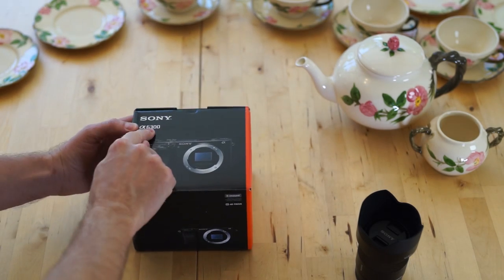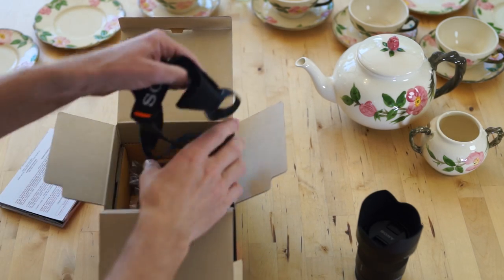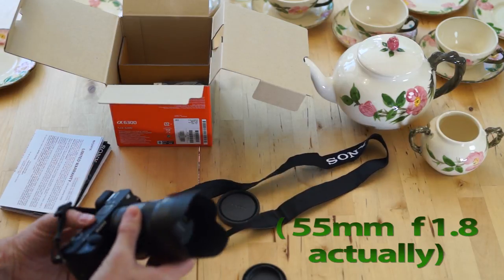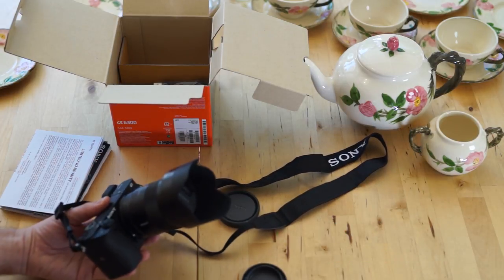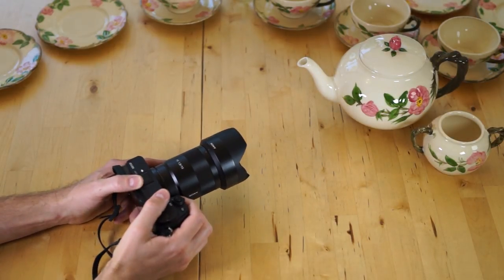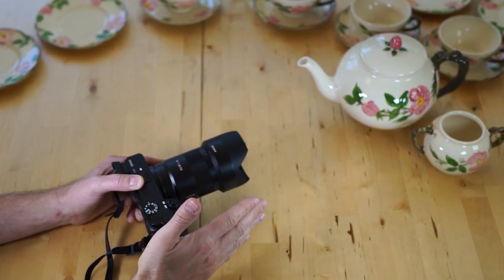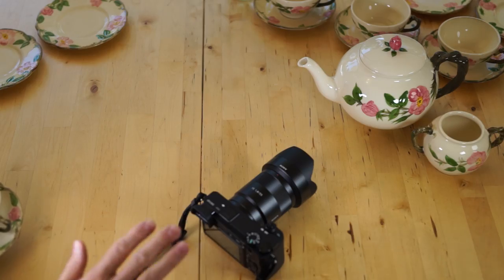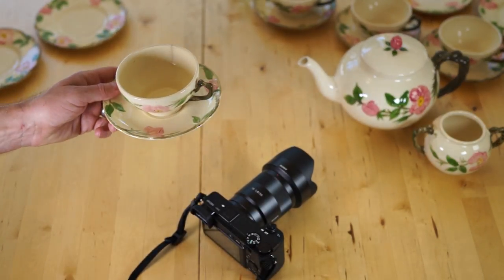Sony a6300 a filmmaker's struggle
Sony's a6300 camera was supposed to be the low budget filmmaker's dream. It promised 4k video for under $1000. But when paired with Sony's 55mm 1.8 lens (which is not stabilized) the camera produces tragically shaky video, even when the camera is held absolutely still. Adding a stabilized lens helps a bit, but not enough to salvage the 4k video that is produced by this camera. Sony please fix the shaky 4k video!